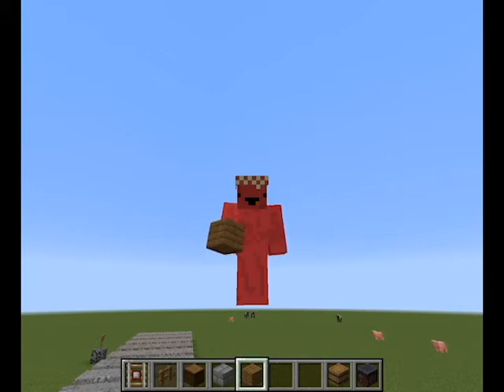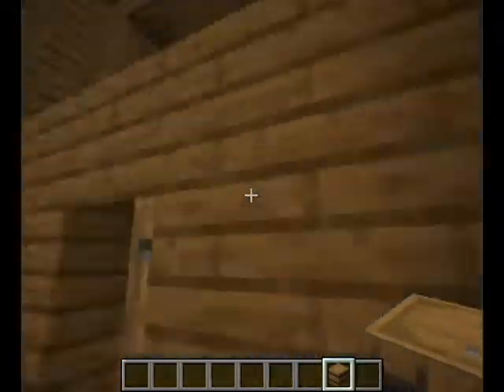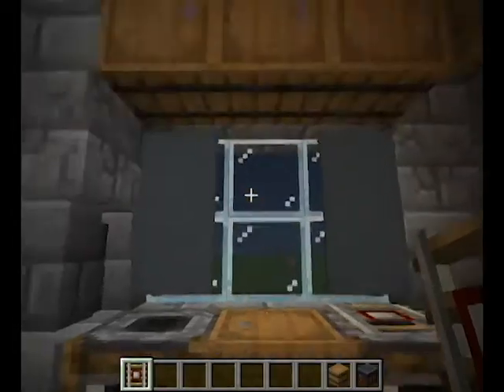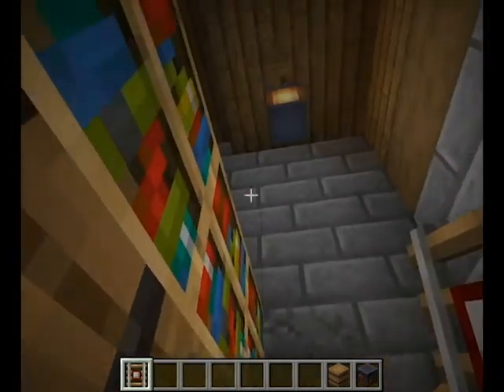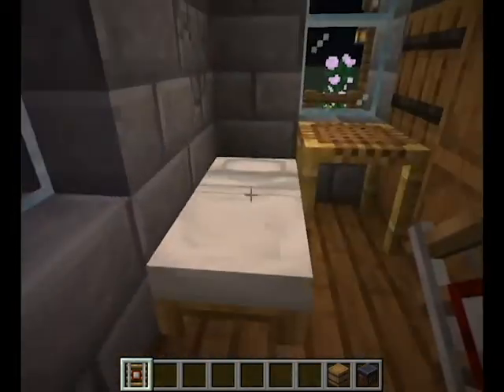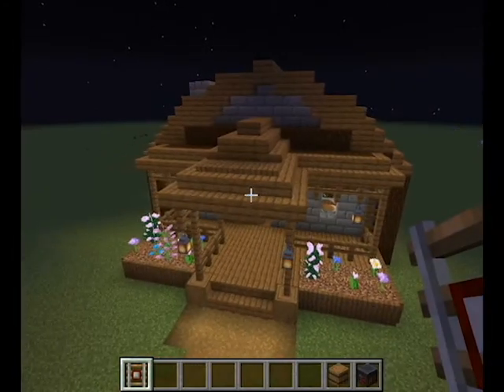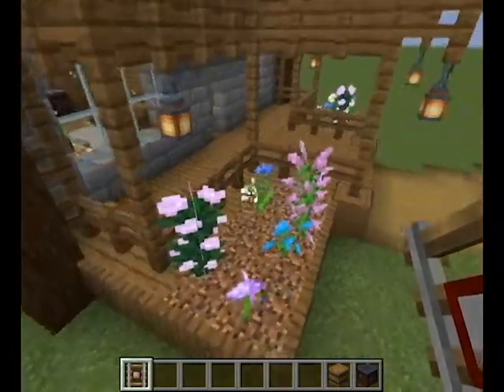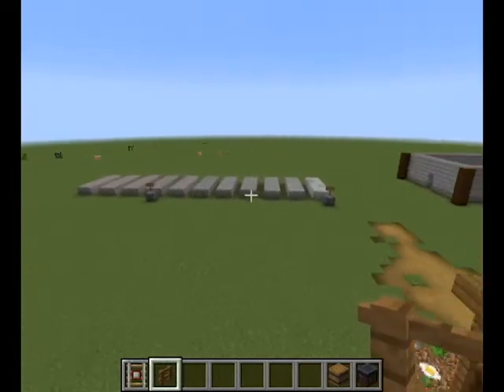Minecraft House Build Tutorial!!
What up People. Today I show you how I build my house in Minecraft. Hope you Enjoy the video with the terrible editing. Cheers!